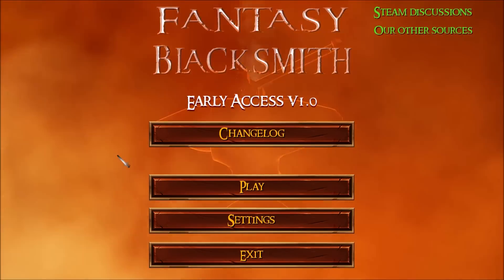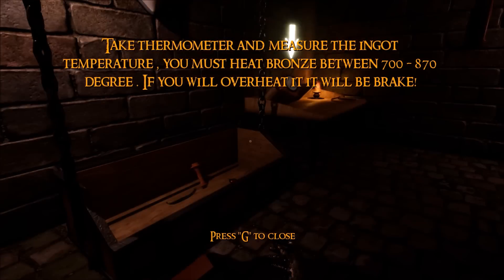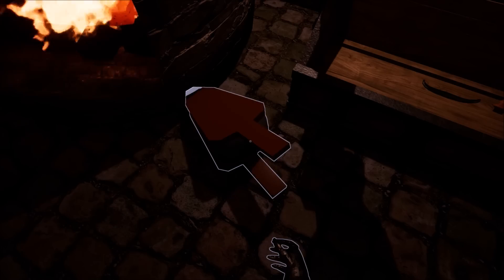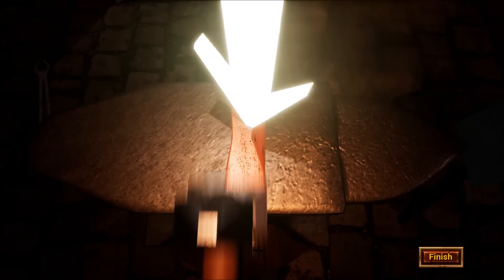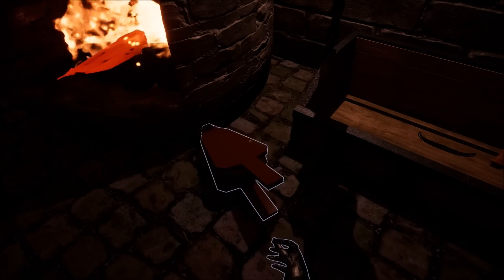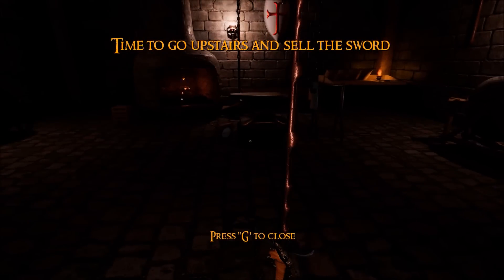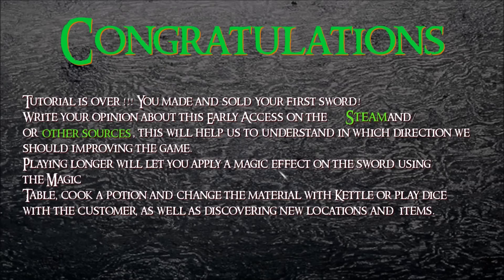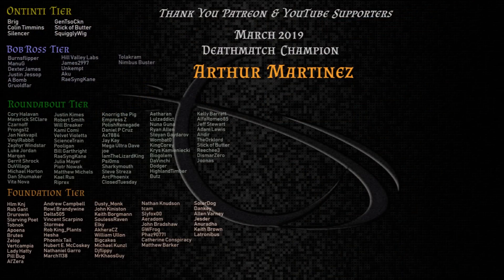Fantasy Blacksmith - (Crafting & Shopkeep Simulator)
You are a blacksmith in the world of the sword, magic and war, in which any blacksmith who knows how to make even the simplest swords is in demand. You start off as a poor unskilled blacksmith, but in time you will gain experience and improve to achieve wealth, fame and power, and change this world!